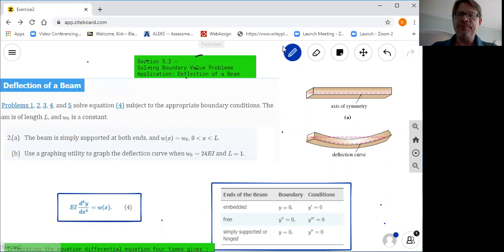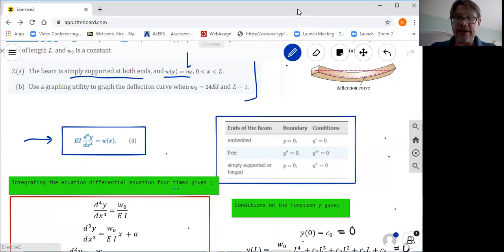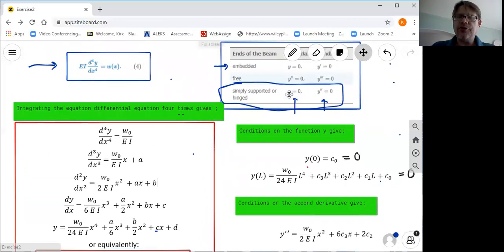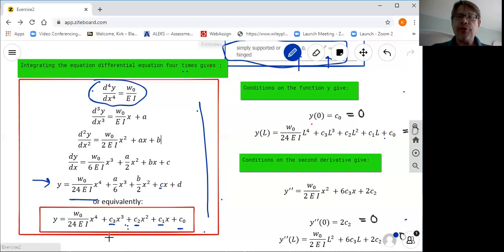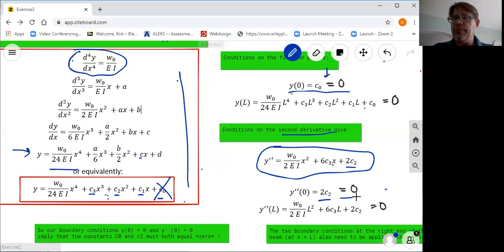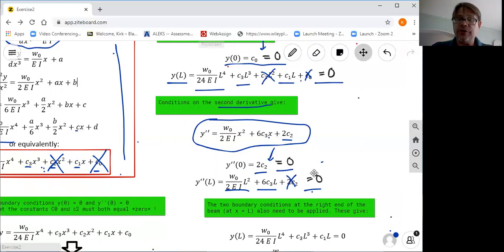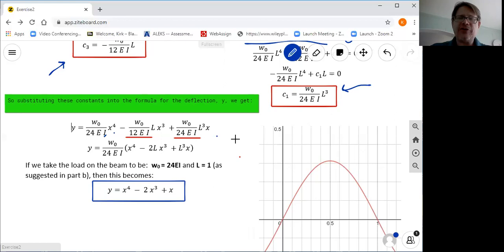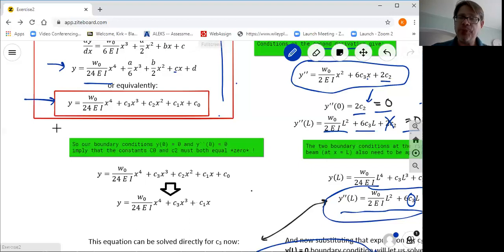MAT 235 - Boundary Value Problems for Higher Order DEs - Beam Deflection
In this video we look at the solution to a beam deflection problem from Section 5.2 involving "simply supported" endpoints.